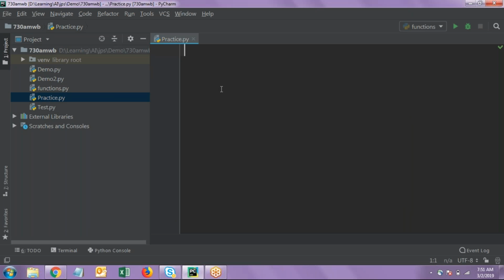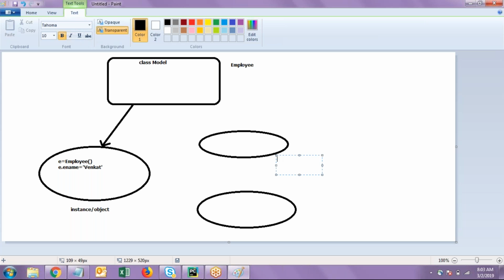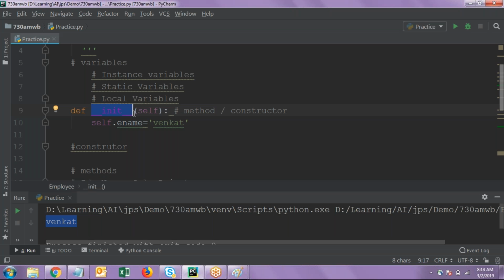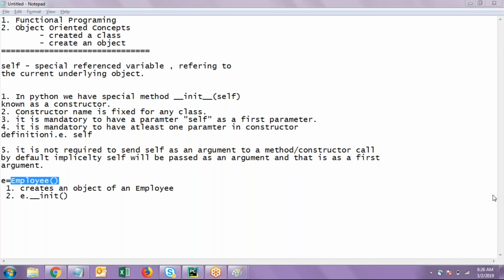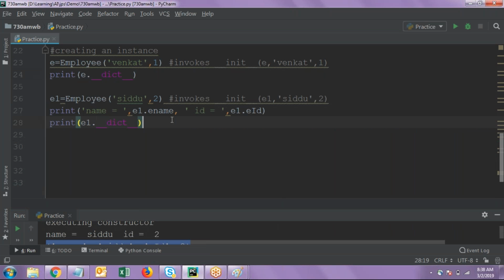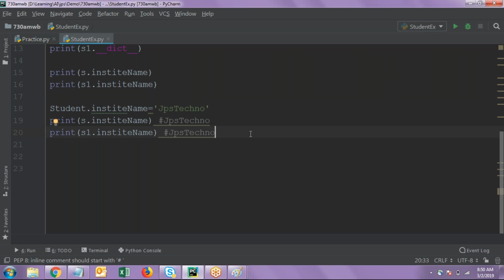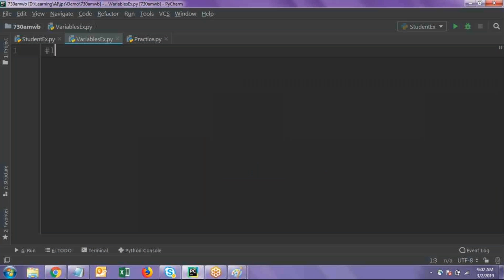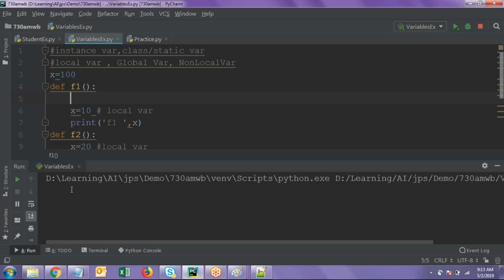2nd March Advanced Python Venkat